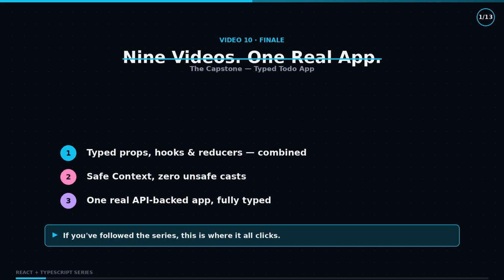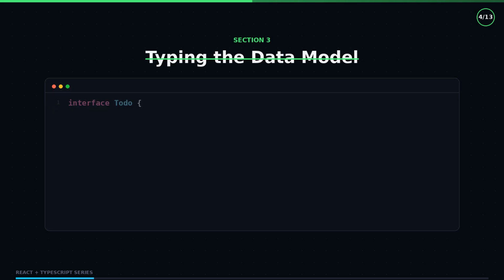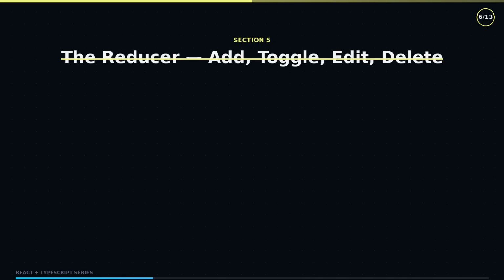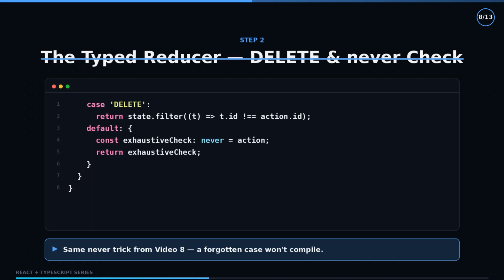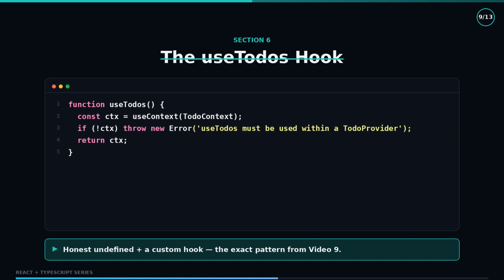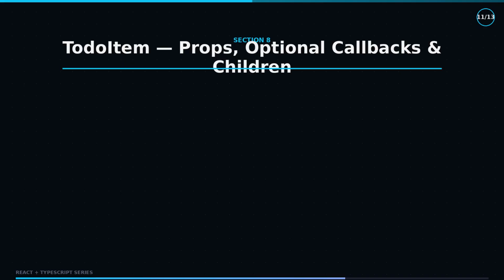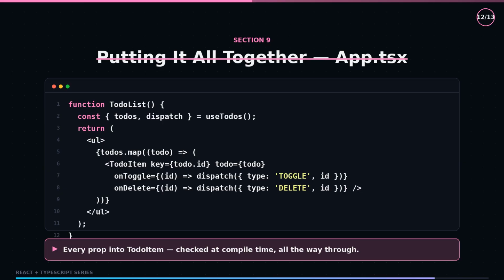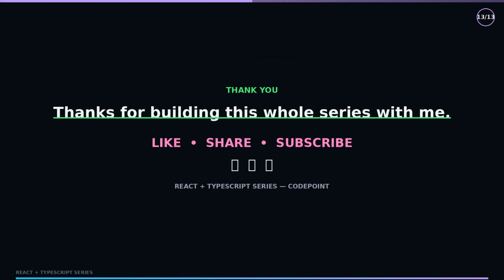Build a Fully Typed Todo App — React + TypeScript Capstone (Series Finale)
This is the capstone video of the series — we take everything covered so far (typed props, custom hooks, typed reducers, safe Context, generic API fetching) and combine it into one real project: a fully typed Todo app with add, edit, delete, and toggle-complete.

You'll learn:
0:00 Intro
0:26 What we're building
0:44 Project setup (Vite + React + TypeScript)
1:07 Typing the data model (the Todo interface)
1:26 Fetching todos with a generic useFetch
1:12 The reducer — add, toggle, edit, delete (discriminated union actions)
2:59 Context + Provider — wiring state up safely
3:57 TodoForm — typed inputs & form events
4:43 TodoItem — props, optional callbacks & children
5:30 Putting it all together in App.tsx
6:00 Recap

Every pattern from earlier videos in this series shows up here in a real app: the interface-per-component pattern, optional props, typed DOM events, the generic fetch hook, the exhaustive-check reducer trick, and the honest-undefined-plus-custom-hook Context pattern — all working together with zero `any` in the codebase.

If you've followed the whole series, this is the video where it all clicks into place.